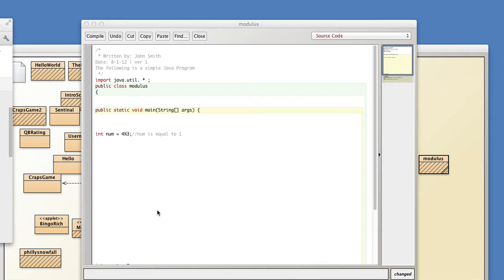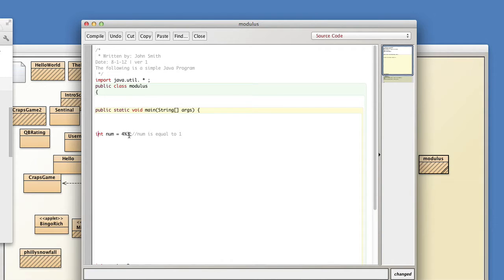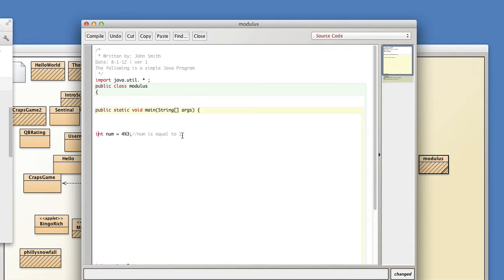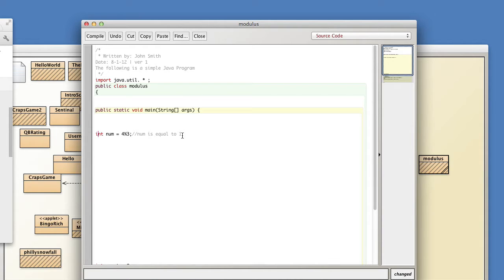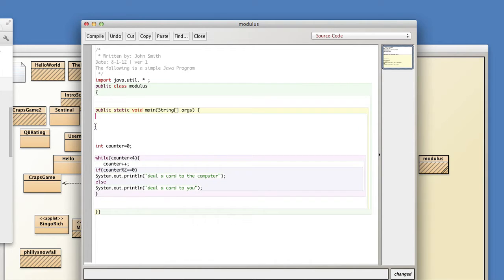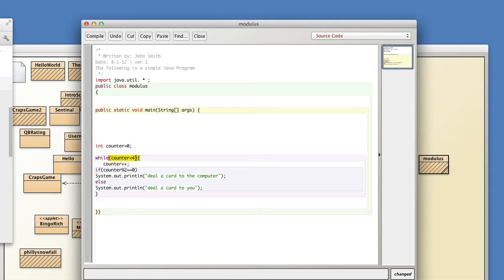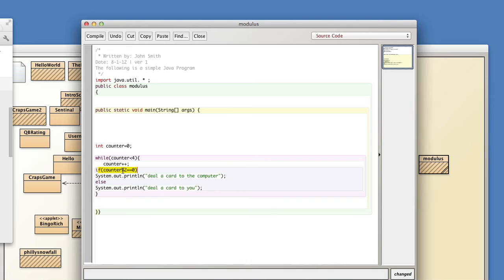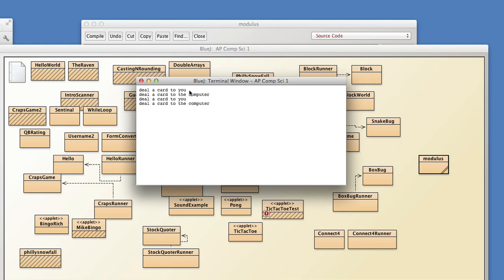Java Modulus Operator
How to use the modulus operator in Java programming language.